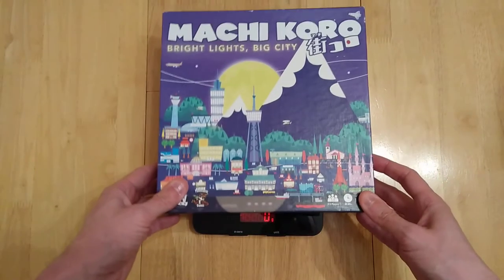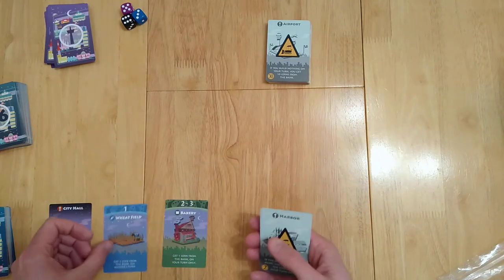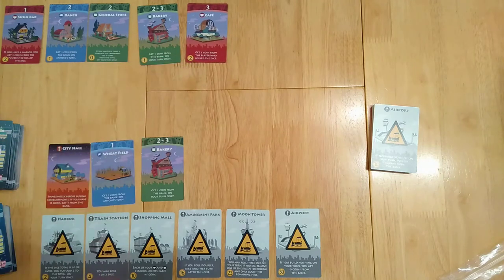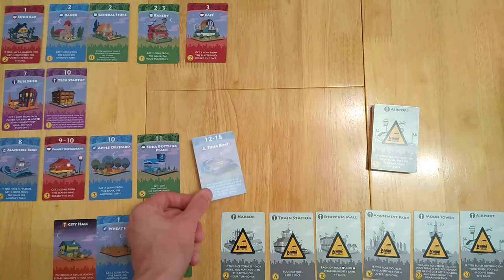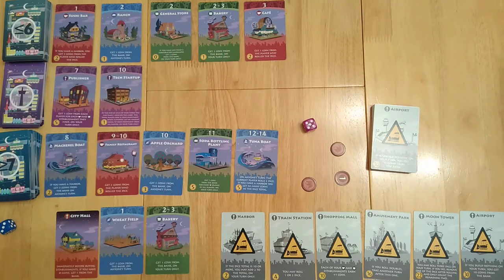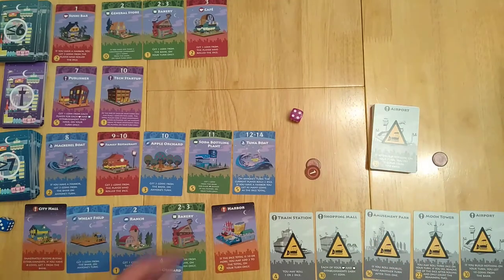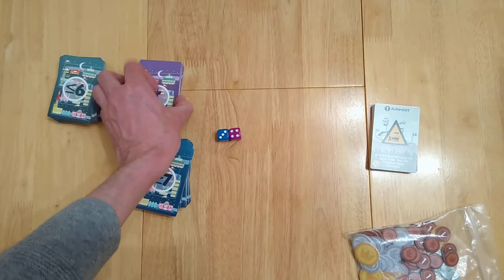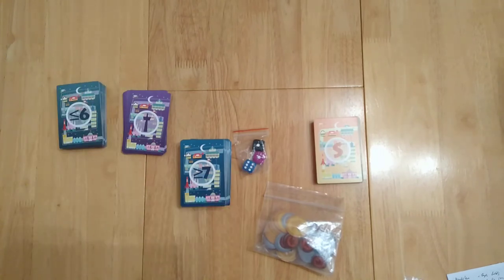Machi Koro: Bright Lights, Big City board game. How to Setup, Play and Review * Amass Games * HD